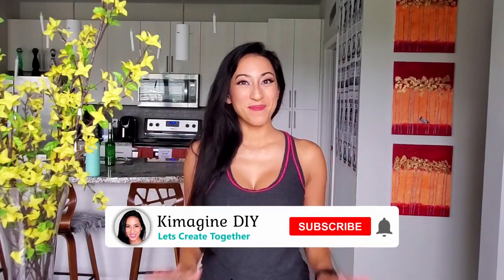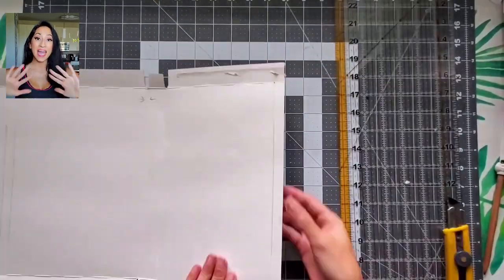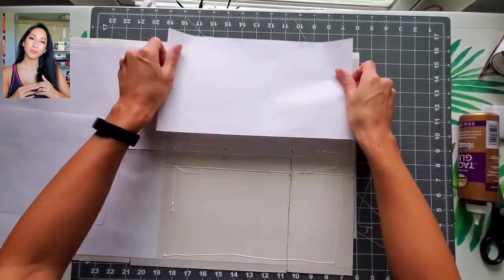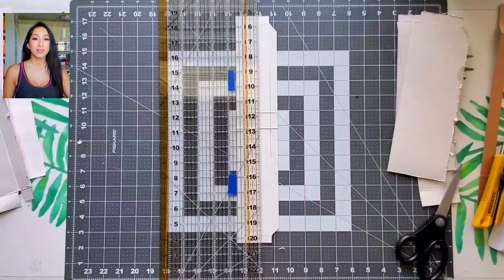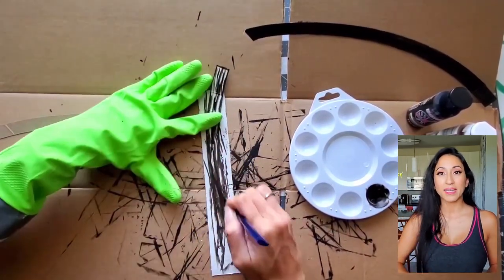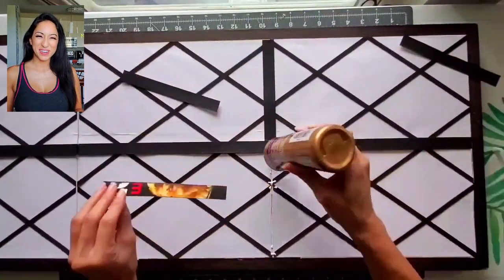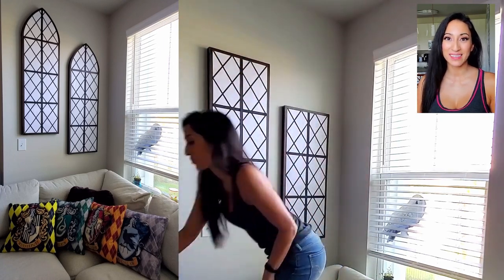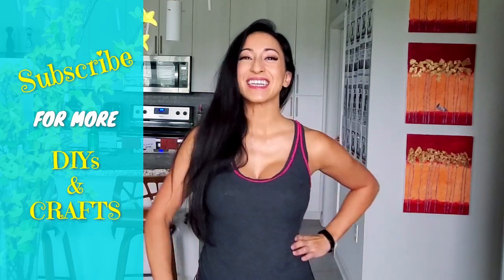DIY Church Windows from Recycled Cardboard No-Cost Challenge with Cricut Maker | Farmhouse Decor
This was a great No-Cost Challenge. I had to make Cathedral windows with only the supplies I currently had, the design needed to cover current hanging art and be stored within the Canvas itself. The best part is I used repurposed Pizza Box Cardboard for this Farmhouse Decor!

If you want to learn How to Upload an SVG you can watch this video:

❤ Help Support this Channel ❤:  As an Amazon Associate, I earn from qualifying purchases using my links, this does NOT cost you anything extra and goes to help support the free DIY tutorials I create. I sincerely appreciate your support, Thank you! 🙏🏼🙏🏼🙏🏼

Materials
Cricut Maker, Mint
Self Healing Cutting Mat
Rotary Cutter
Ruler Set
Cricut Brayer
Cricut Essentials Weeding Tool Kit
Cricut LightGrip Mat
Cricut StandardGrip Mat
Cardboard (Pizza or Cereal Boxes)
White Paper 11” x 17” {I cut this down to size}
Measuring tape (Pick your Pleasure)
Heavy-Duty Utility Knife
Masking Tape (Choose Your Size)
Blue Painters Tape
Tacky Glue
Hot Glue Gun
Glue sticks
Black Acrylic Craft Paint
Brown Acrylic Craft Paint
Small Paint Brush Acrylic Set
Black Sharpie/Marker
Free Church Window SVG

Time Codes
0:00 Intro
0:30 No Cost Challenge
0:59 Creating the Cardboard Canvas
1:55 Cutting out the paper windows
2:12 Assemble the base layer
2:38 Glueing Paper to Cardboard Tips
3:14 Cricut Design Space Alter SVG
3:55 Cricut Cuts & Weeding for Church Windows
4:10 Creating the Faux 3D Top Church Window
4:22 Cardboard Cutting Tips
5:07 Painting Cardboard Tips
5:32 How to Paint faux wood on Cardboard
6:09 Assemble the intricate cutouts
7:00 How to Glue your FOLDABLE Design
7:29 Glueing the 3D Top Window & Hot Glue Tip
8:30 How to Collapse & Store your Design

ABOUT KIMAGINE DIY:
On this channel, I will help guide you to make:
-Upcycle Projects may be from old clothes or recycling crafts.

I believe everyone has the talent and the creativity to make beautiful and useful art. But sometimes you need a teacher or friend to inspire you and walk through the steps.